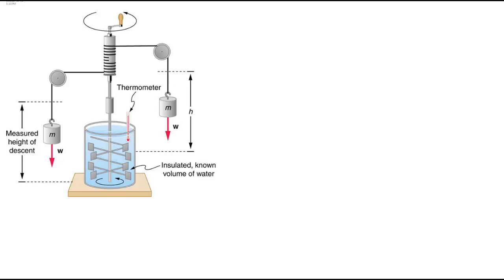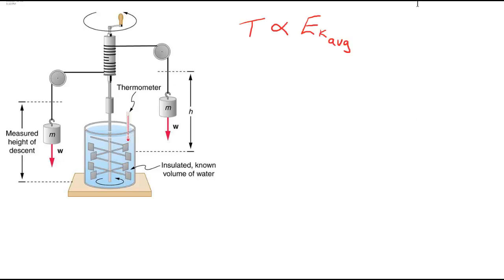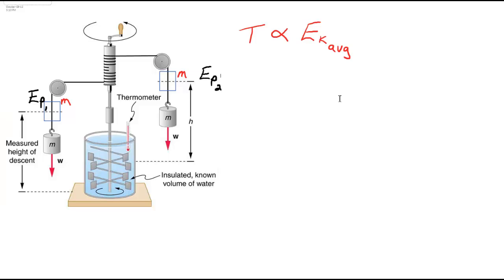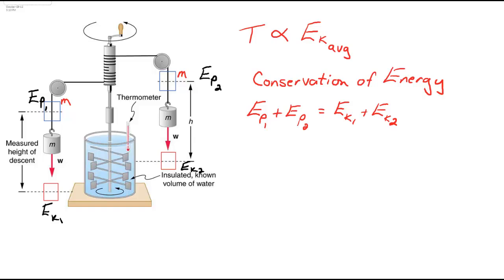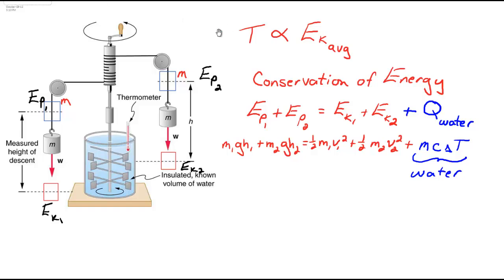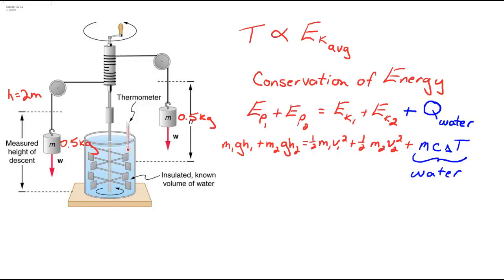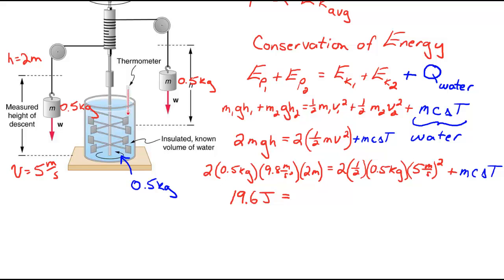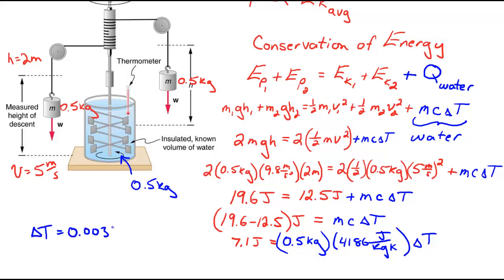Mechanical Heat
The mechanical equivalent of heat is examined with Joules apparatus